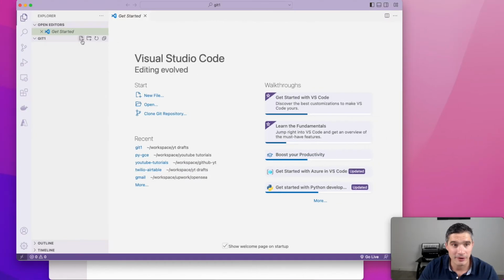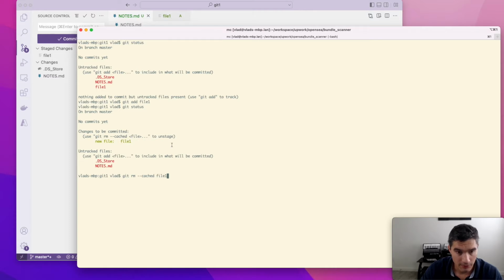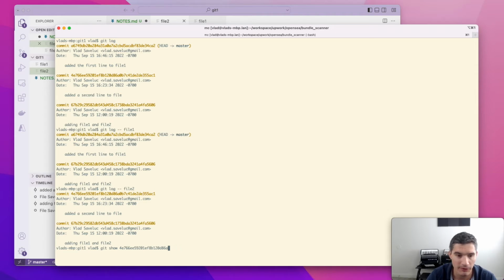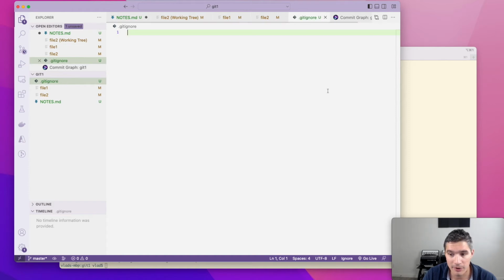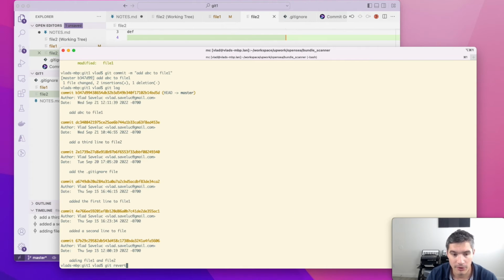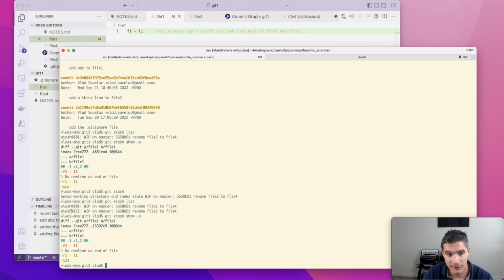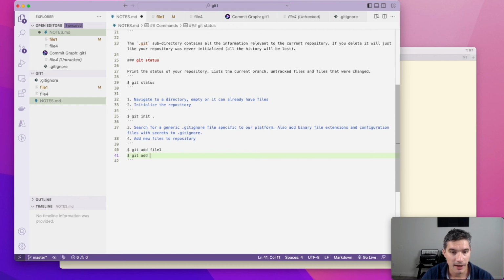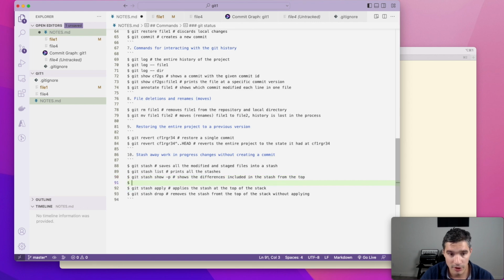Git Course 1/3: Working locally in a single branch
This is the first episode in a 3 video series on git for beginners. We are using the git command in the terminal and in parallel the git client inside Visual Studio Code. For adding the missing functionality to VSCode, we are installing the GitLens extension.
In this episode we will use git locally on a single branch, we will initialize the repository, create a few commits and look through the git history. We'll see how we can revert the entire repository to a previous version, then we'll also look into git ignore and git stashes.

Chapters:
00:00 Introduction
00:58 What is Git
02:15 What is version control
03:40 What is distributed version control
07:14 Initialize with git init
09:31 Git status - repository status
10:40 Adding files to the repository with git add
12:25 Creating the first commit
12:39 Configure user information before the first commit
15:04 Creating commits with modified files
16:50 Using the default git editor for commit messages
17:50 Changing the git editor to Visual Studio Code
19:38 See the git commit history with git log
21:49 Detailed commit view with git show
23:45 See previous version of a file with git show
25:25 Git history in Visual Studio Code
27:04 Using the GitLens extension in Visual Studio Code
28:42 Seeing file differences with git diff
30:29 Stage multiple files at a time with git add
32:32 Blacklist files with .gitignore files
36:02 See history a file line by line with git blame
38:12 Git blame in Visual Studio Code using GitLens
39:14 Revert repository to previous version using git revert
42:53 Revert a range of commits with git revert
46:41 Other file operations: deletions with git rm and moves with git mv
51:00 Save work in progress with git stash
56:02 Apply stashes with git stash apply
58:04 Dealing with merge conflicts when applying stashes
01:01:32 Using git stash in Visual Studio Code
01:02:35 Recap